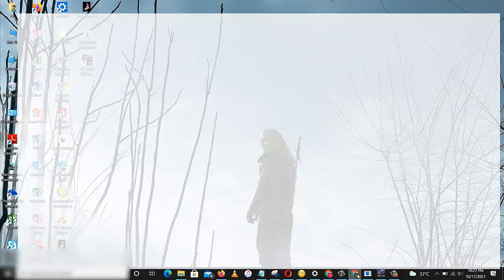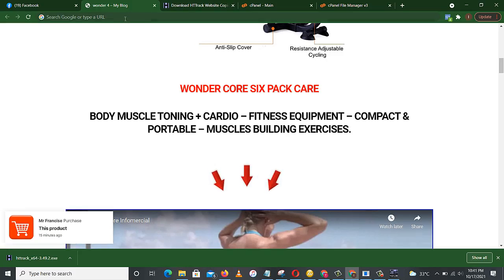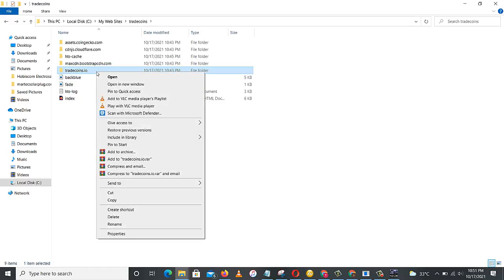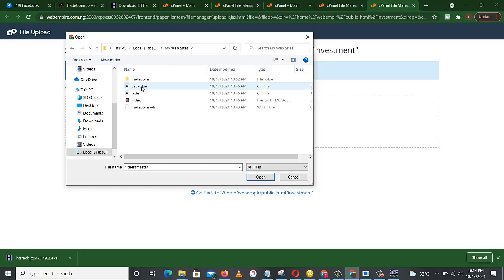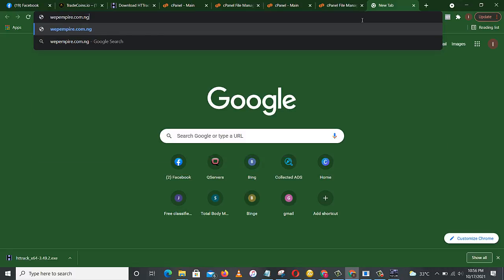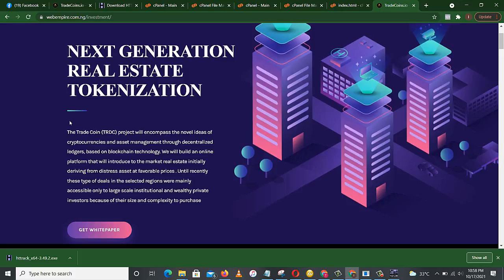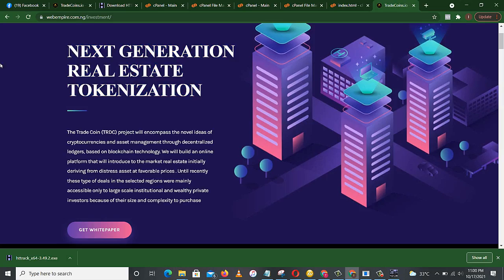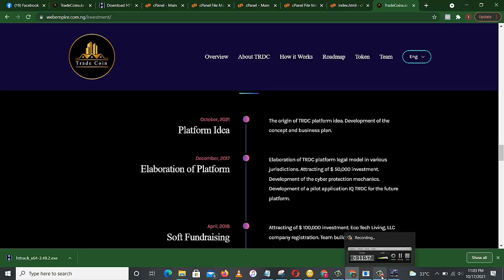HOW TO CLONE A WEBSITE AND OWN IT BY EDITING THE NECESSARY DETAILS TO YOURS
How to Clone a Website and Own it by Editing The Necessary Details to Yours in less than 15minutes

At Web Empire, we've decided to teach Website Design for free, and I mean completely free, in order to make a difference in the lives of web enthusiasts, particularly those who can't afford a web design course right now or who simply want to learn a new digital skill.

We'll be releasing videos once a week or sooner to cover everything you need to know about being a web designer. In addition, clips on various digital tricks will be released to help you improve your digital skills. If you're a professional, this training will refresh the terminologies you need to master, and your positive feedback will help us improve.